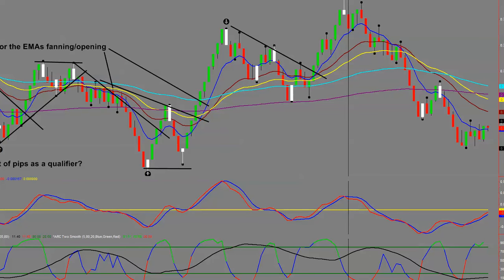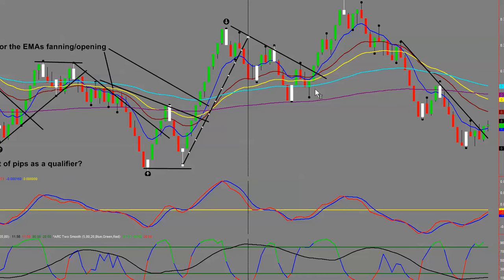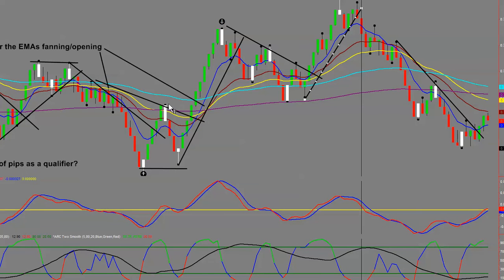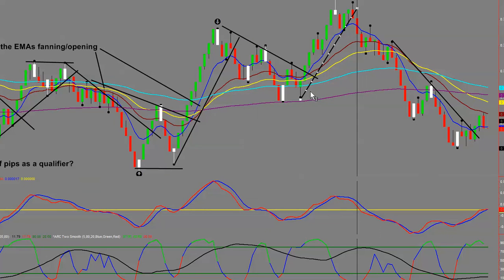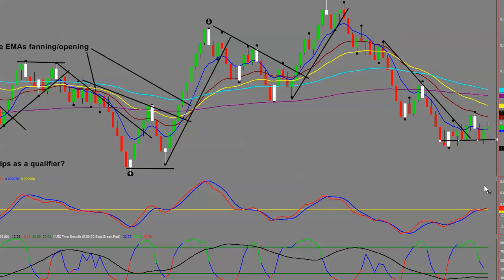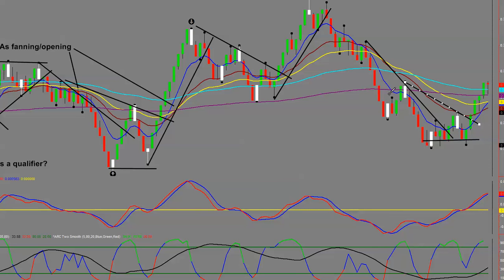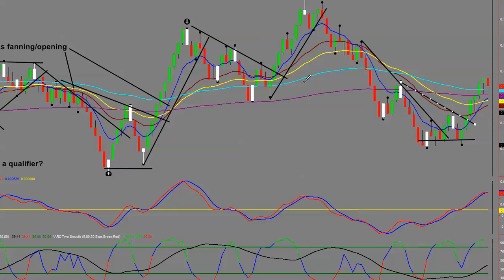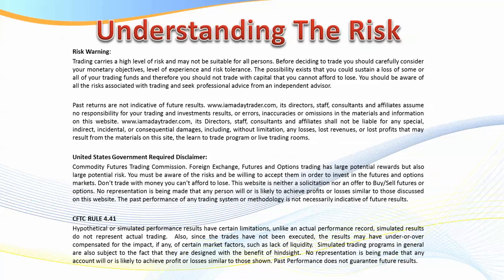Day And Swing Trading Forex Quick Fractal Break Recap